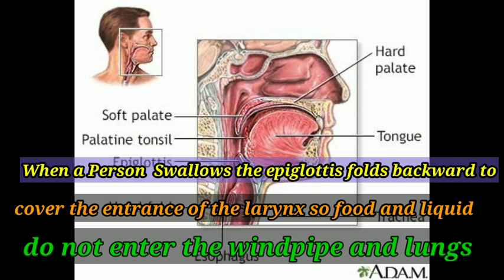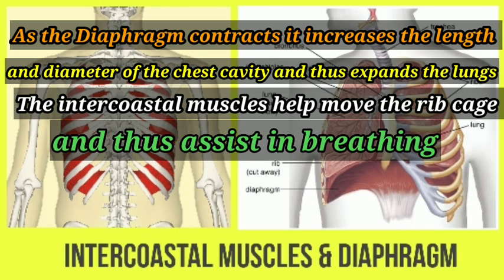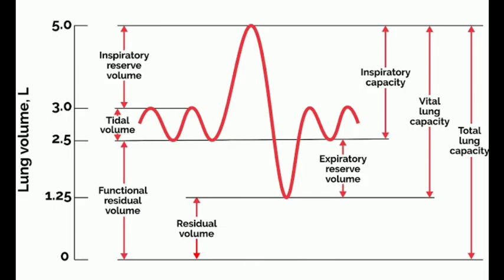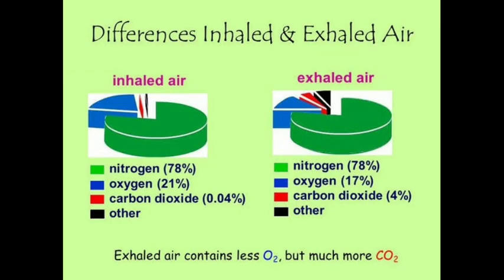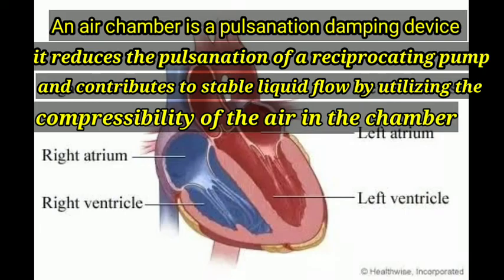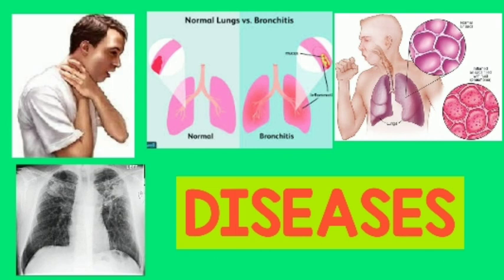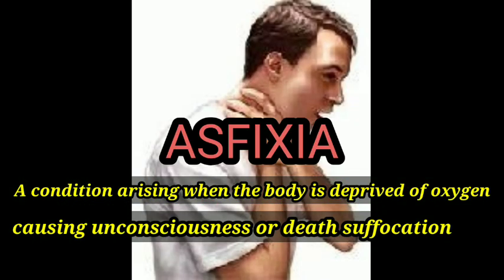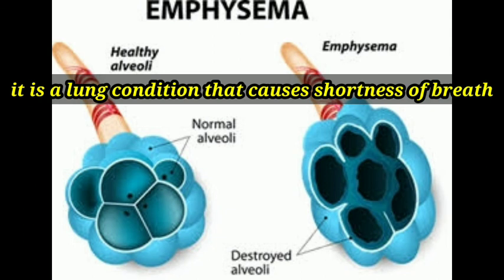LUNGS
കൂട്ടുകാരേ lungs നെ ക്കുറിച്ചാണ് ഈ വീഡിയോ ഇഷ്ടമായാൽ സപ്പോർട്ട് ചെയ്യണേ

Image Credited to kinemaster